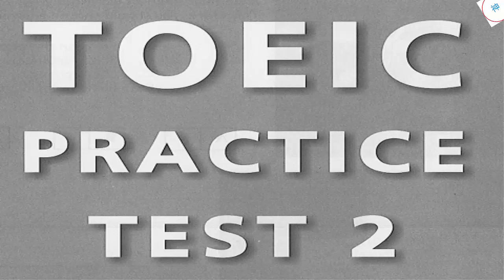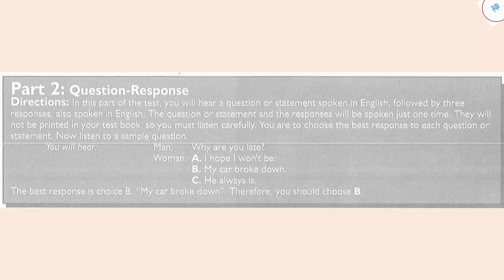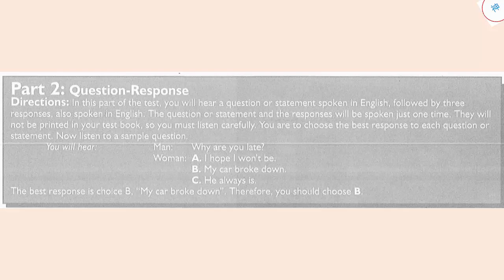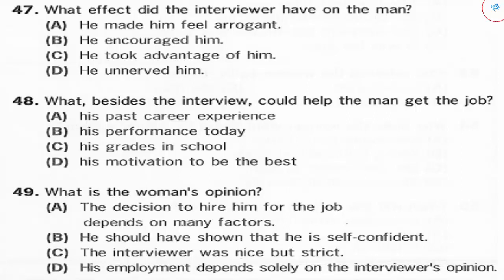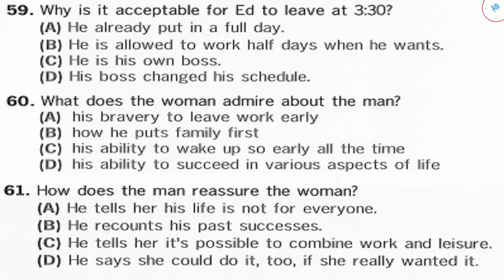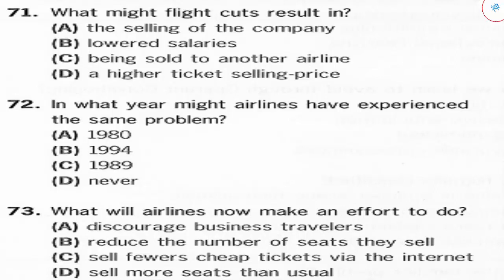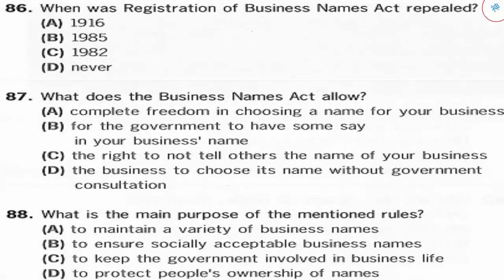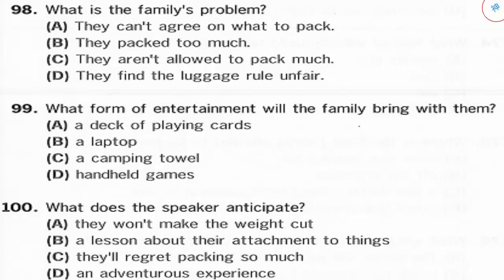SUCCEED IN TOEIC 10-TEST 02- PART 1+2+3+4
this video for my Toeic training, I have to make it only that way I can understand it carefully.